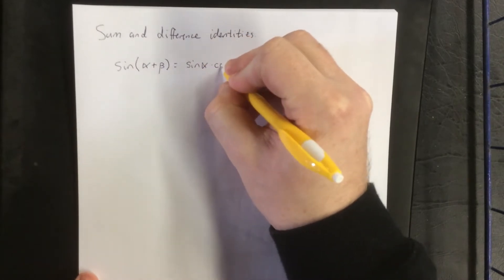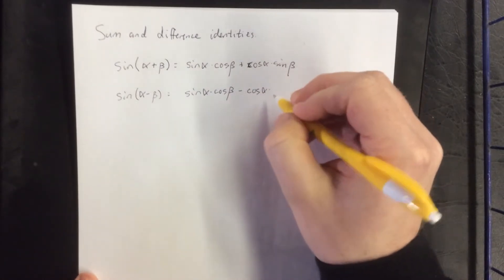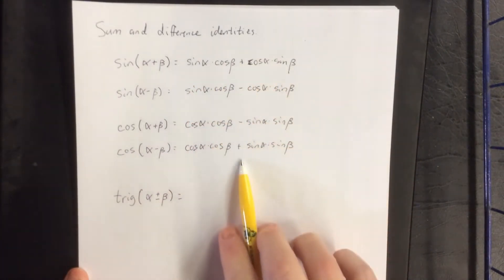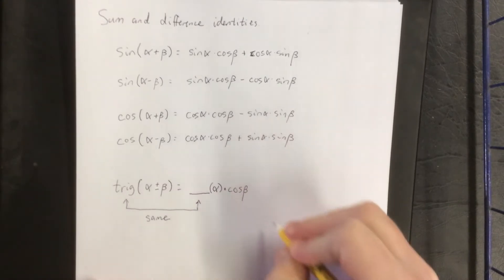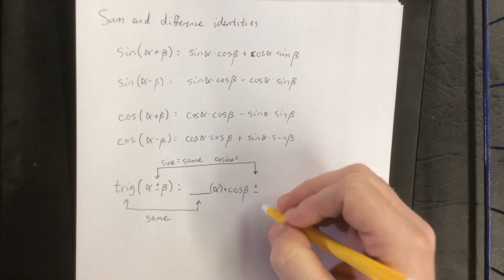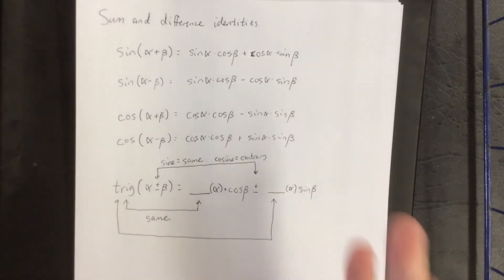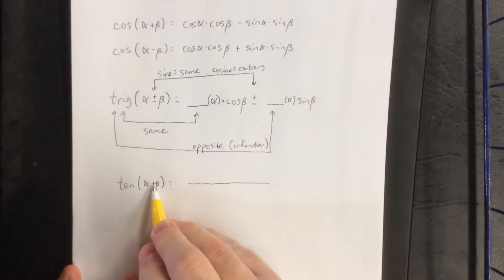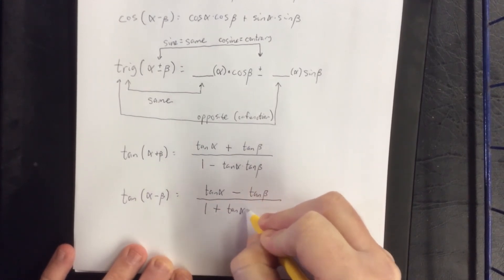Mnemonic device for sum and difference identities